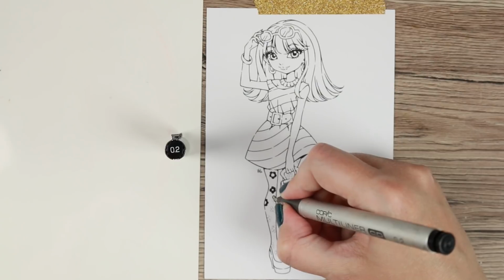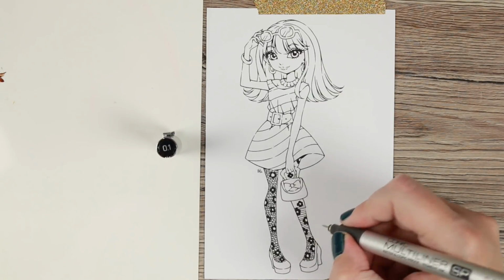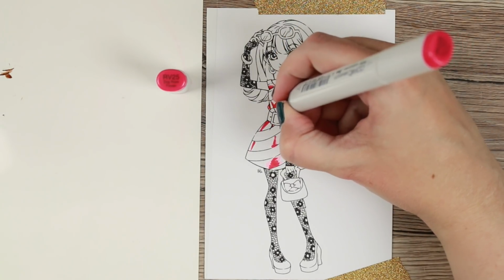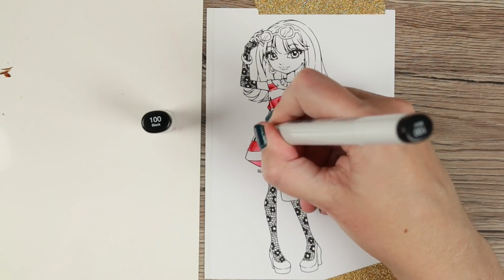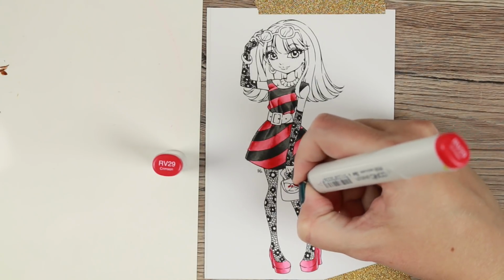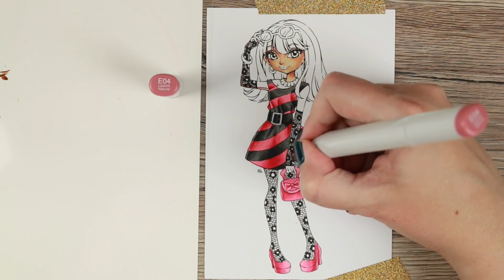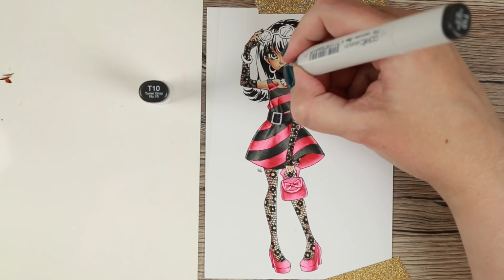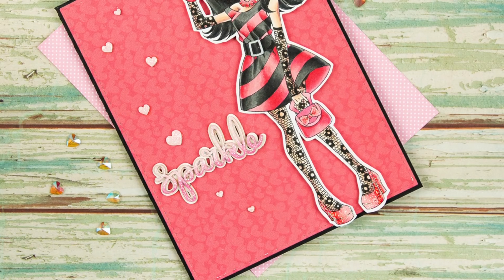Adding Details To Your Stamps With A Multi Liner - Real Time Coloring Video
Where I show in real-time how to add details to a stamo to change the vibe of it, and how to color it with copic markers. For more details and materials see my blog or below.

Copic:
RV21, RV23, RV25, RV29
T6, T8, T10, 100
E50, E00, E21, E11, E04
E39, E29, E49, B63

• *Sparkle Brush Script Word Chipboard - Lasercut word for scrapbooking,...

• Tim Holtz Flip Top Distress Paint SPUN SUGAR Ranger TDF53286

• Tim Holtz Flip Top Distress Paint PICKED RASPBERRY Ranger TDF53163

• Distress Paint Flip Top 1oz-Picket Fence
[ Amazon US ]

[ Amazon US ]

• My Favorite Things A2 STITCHED RECTANGLE STAX SET 2 Die-Namics MFT1185

Video stuffs:
Camera: Canon 70D
Editing Software: Final Cut Pro X